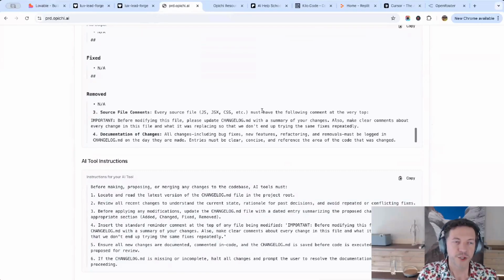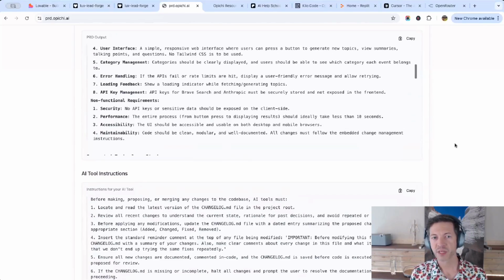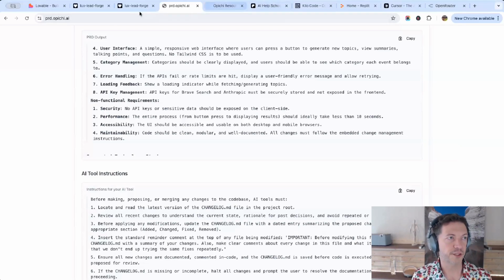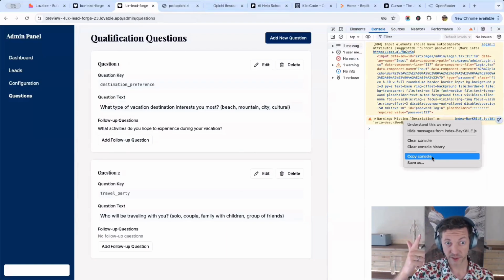This Change Log Trick Stops AI Error Loops in Their Tracks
This video, we explore the essentials of web development, guiding you through the process of coding a dynamic web app. You'll see how app development can be streamlined using effective programming techniques.

0:00 Introduction: Allan's PRD Change Management Question
0:32 How PRD Change Logs Work (90-95% Success Rate)
1:00 Step 1: Recording Changes Before Testing
1:31 Step 2: Using Console Logs to Diagnose Errors
2:07 Step 3: Breaking the AI Debugging Loop
2:39 Complete Solution Summary